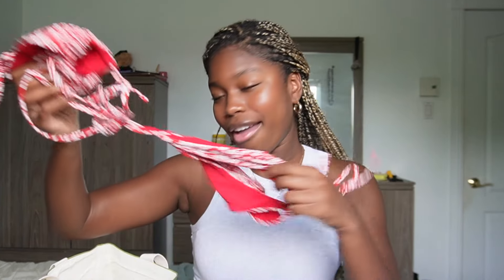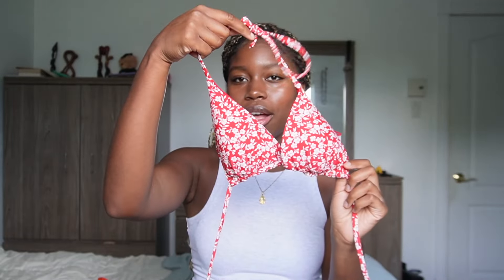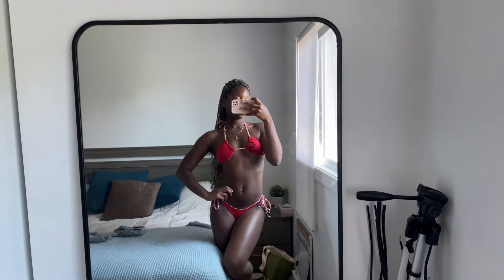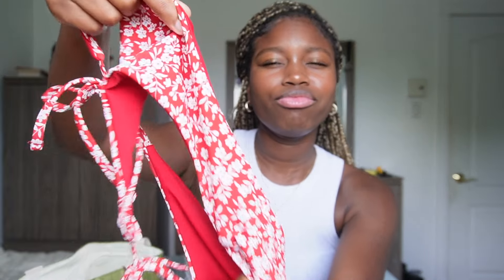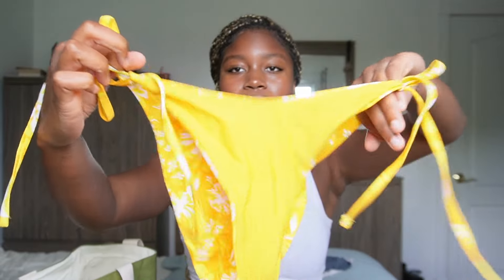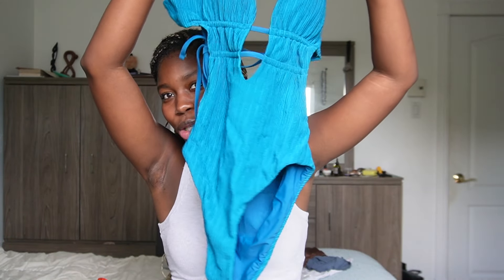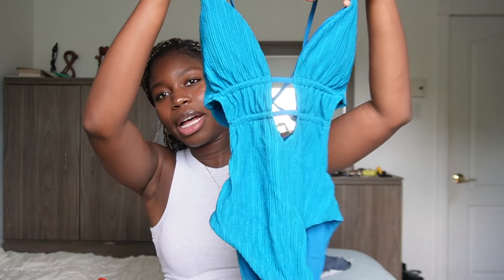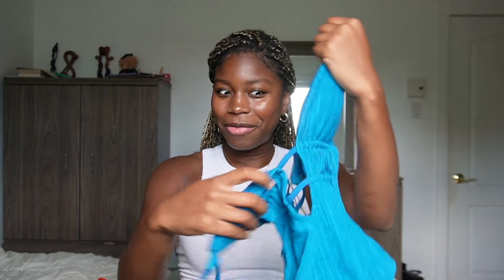*SUMMER BIKINI TRY-ON HAUL* 👙🌊🐚| BERLOOK SWIMWEAR HAUL & REVIEW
Hello ^.^!!

If you see this, comment "👙👙 " down below!!

--My Links--

Sub count : 1480 (Currently aiming for 1500 by the end of the month!!)

My name is Mariétou and I have been wanting to start this channel for about 5 years now. MKeita is a lifestyle, fashion and self-care channel, with a dash of singing and a lot of black girl magic  💅🏾

24 years old

What's your zodiac sign?
Pisces

Montreal, Canada🇨🇦🇨🇦

What can I expect from your channel?
Hauls and Fashion videos, Lifestyle vlogs videos,  Travelling vlogs

Join the family stinky!!

I hope you find happiness and peace 🤍
kisses xox
MKeita